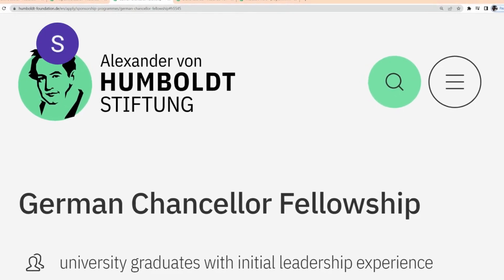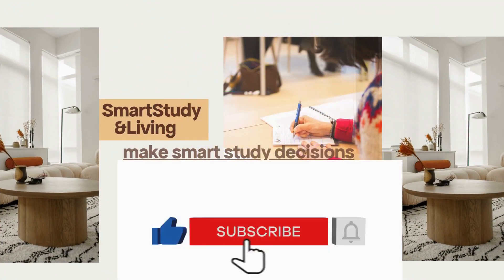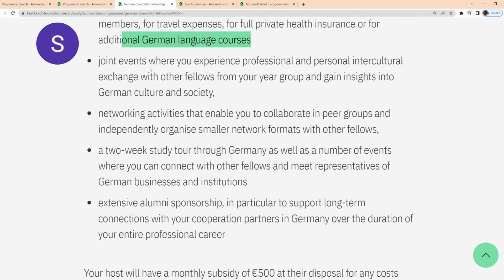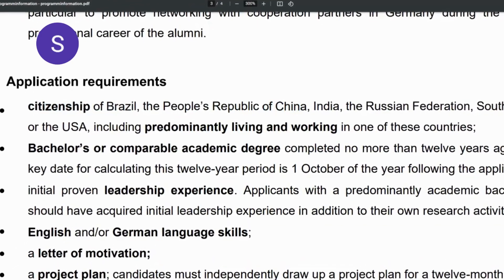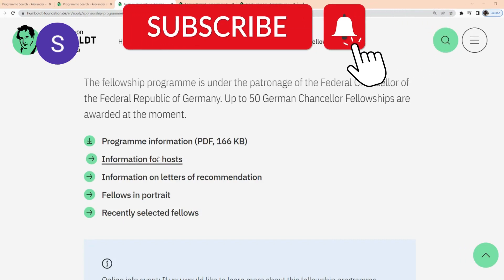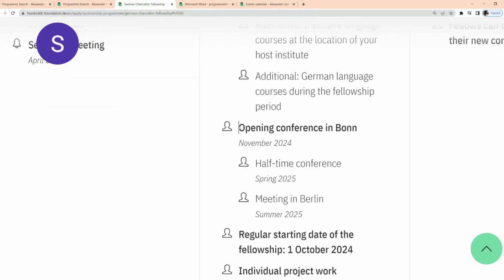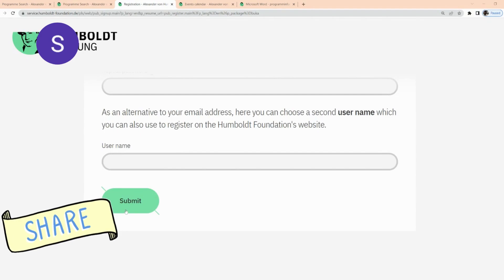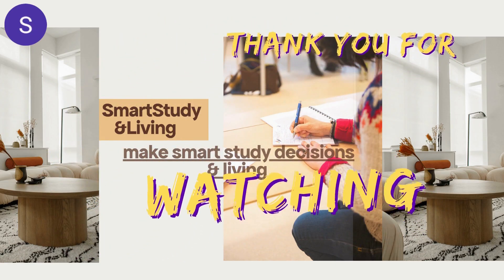APPLY NOW!!! FULLY FUNDED GERMAN CHANCELLOR FELLOWSHIP| MOVE TO GERMANY FOR FREE WITH FAMILY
This video explains the fully funded German Chancellor Fellowship which is open to university graduates with initial leadership experience. All the necessary details regarding its application, eligibility as well as the coverage are well explained.
Are you a graduate with initial leadership experience? Do you come from brazil the People’s Republic of china india southafrica usa ? Would you like to implement your own project that is societally relevant, will have lasting public impact and aid you in your professional development?

Then come to Germany with a German Chancellor Fellowship from the Alexander von Humboldt Foundation to take the next step of your career.

SHARE it also with family and friends .
Link